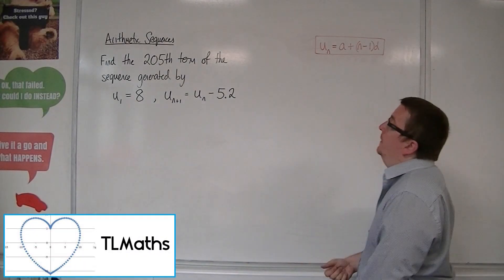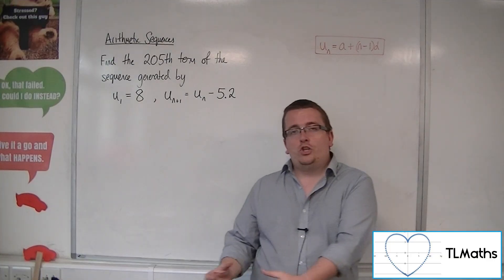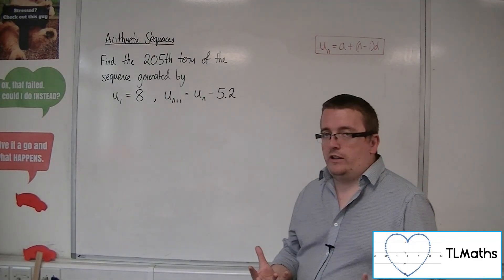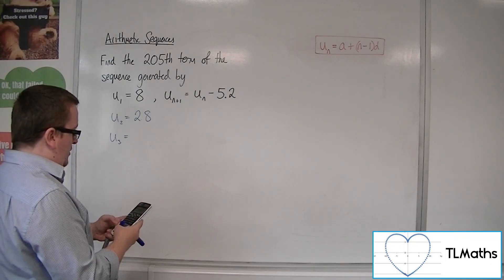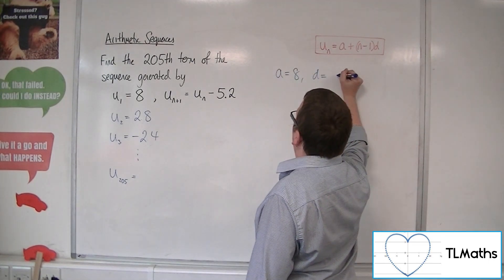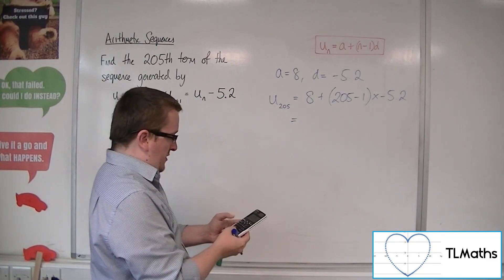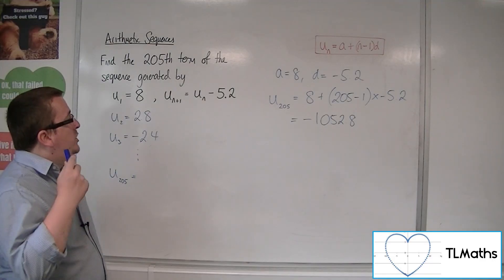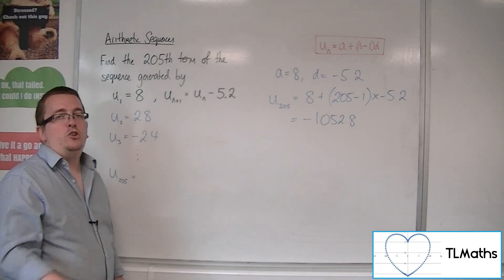A-Level Maths: D4-05 Arithmetic Sequences: A Sequences Problem